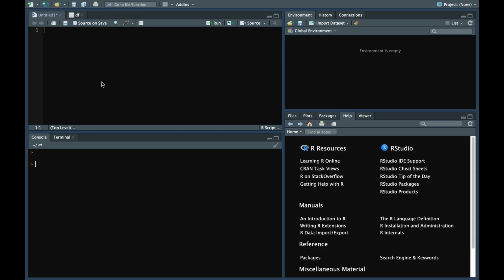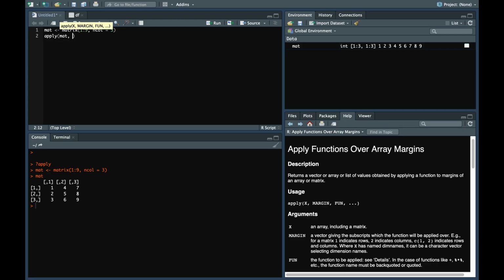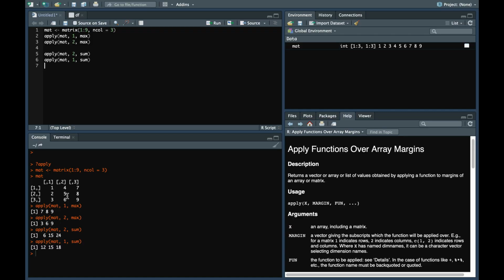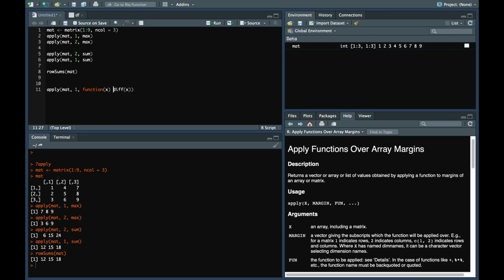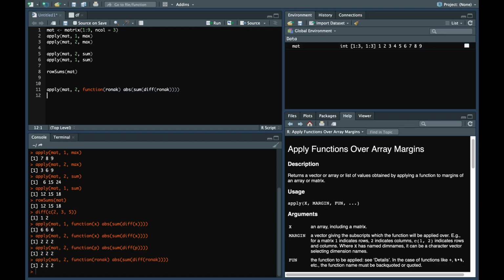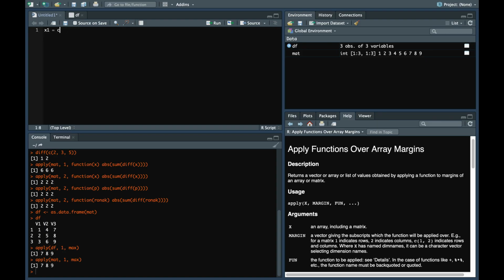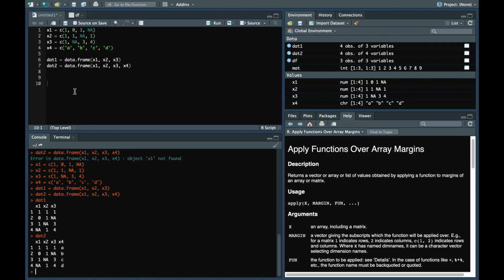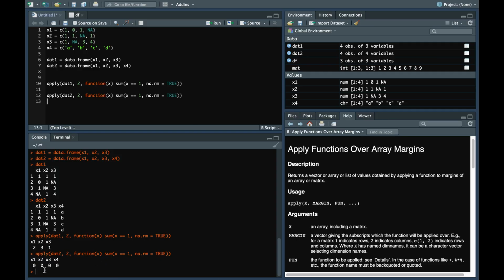R tutorial episode 7 - apply function in R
In this video we are going to learn about the apply function. Apply functions can be applied rowwise or column-wise n matrix and dataframes though special care must be taken while applying the function on dataframe.